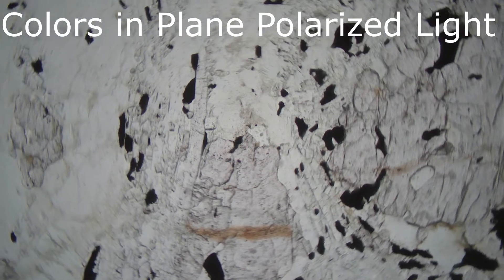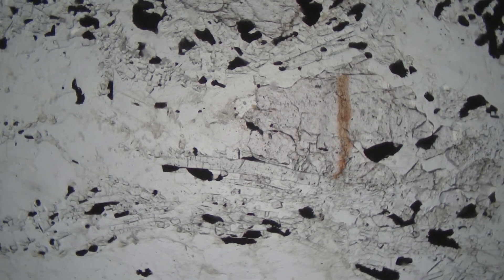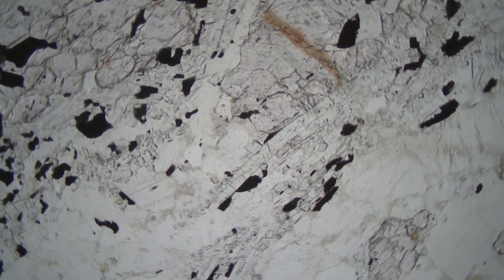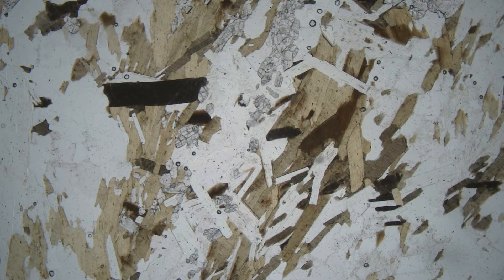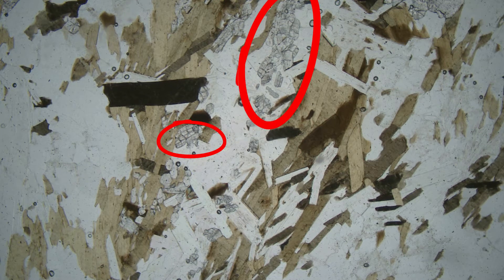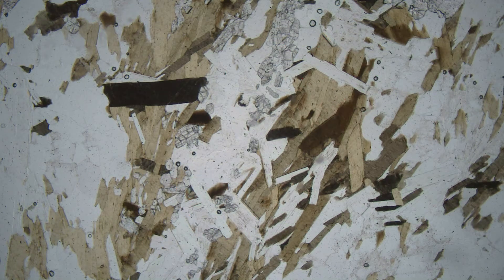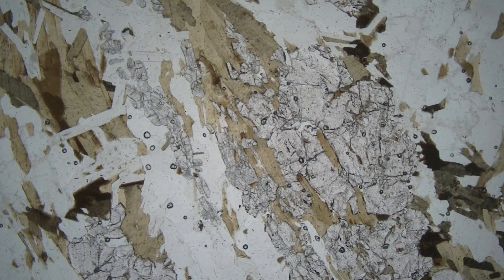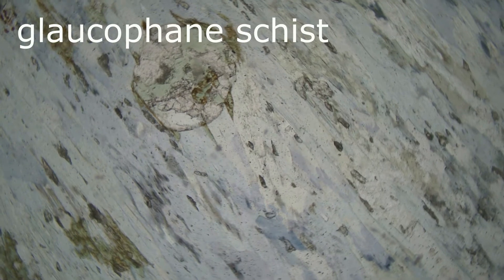Color and pleochroism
Demonstrates mineral "color" and "pleochroism" (change in colors when rotating a stage) when using a petrographic microscope and plane polarized light (PPL), using a metamorphic rock as an example (by Dexter Perkins)